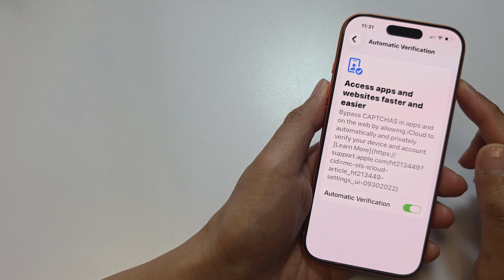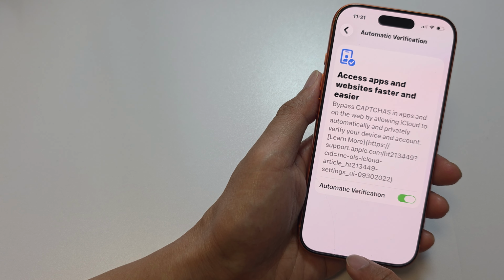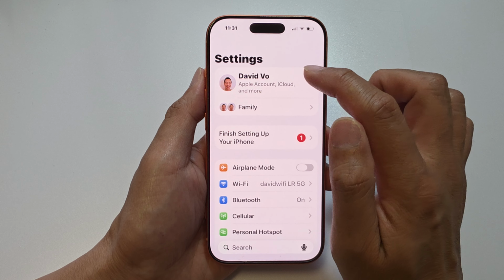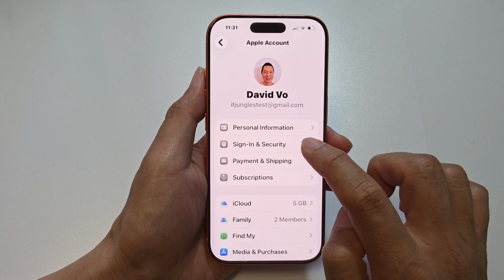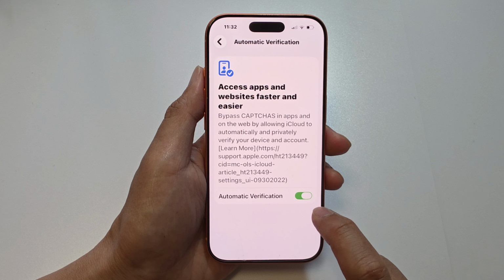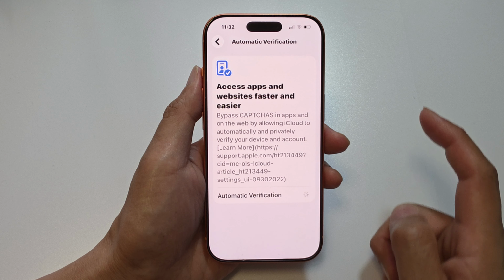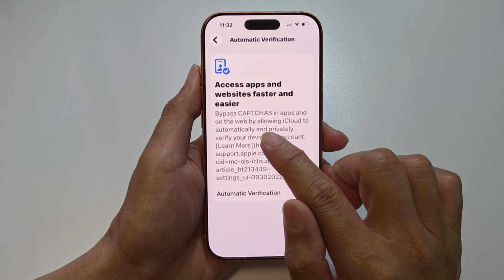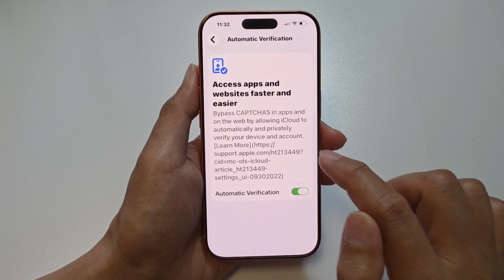How to Turn On/Off Apple ID Automatic Verification on iPhone (Skip CAPTCHAs)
Learn how to turn on or off Apple ID Automatic Verification on your iPhone. I will show you how to access this setting under Sign-In & Security. Enabling this feature allows iCloud to automatically and privately verify your device and account, letting you bypass CAPTCHAs on supported apps and websites for a faster browsing experience.